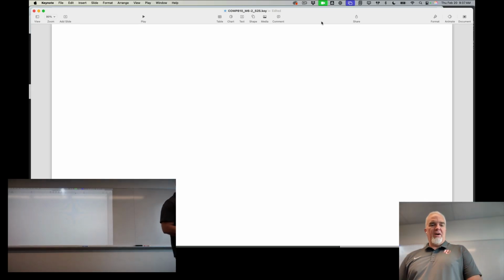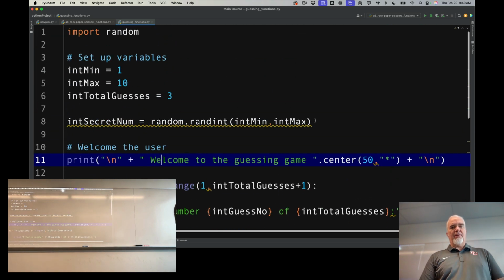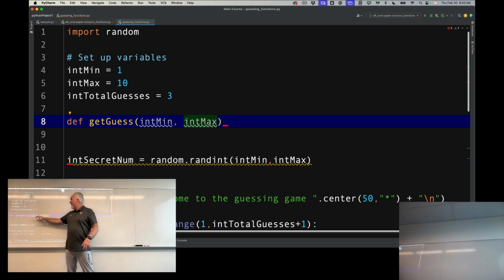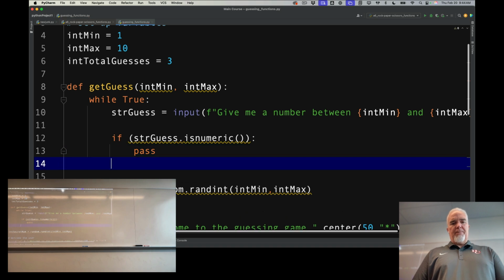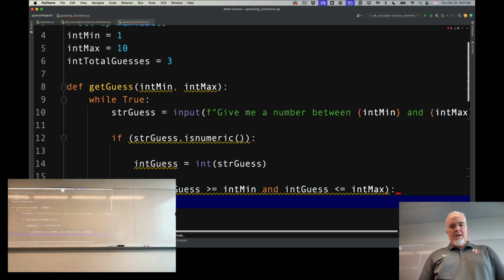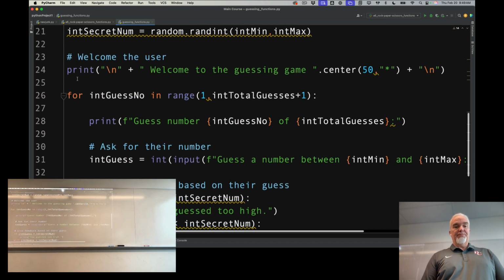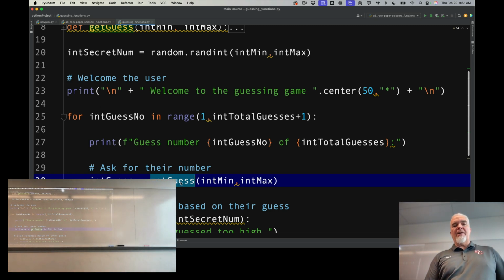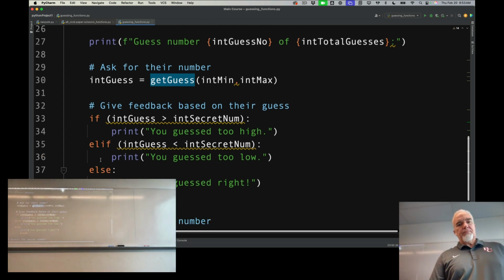Python (Spring 2025) Module 6-10: Guessing Game Enhancement Using Functions